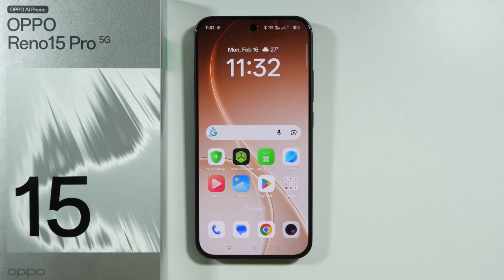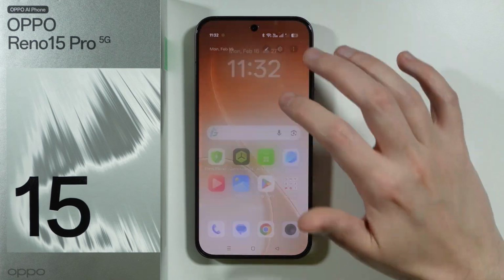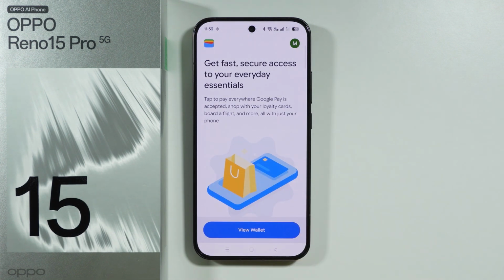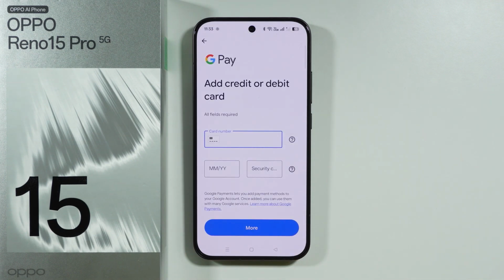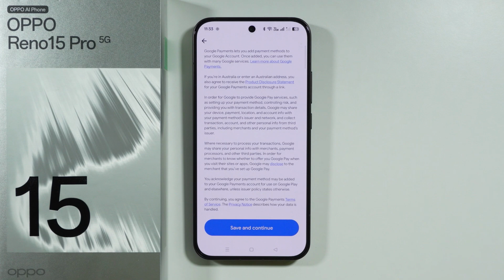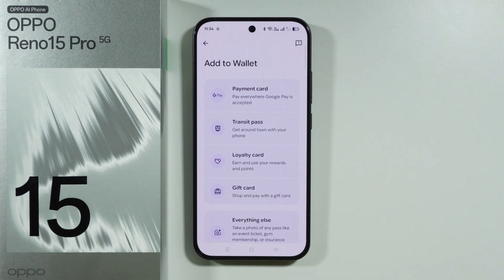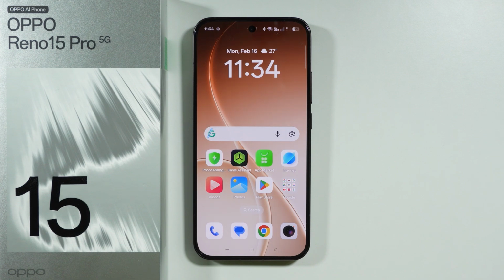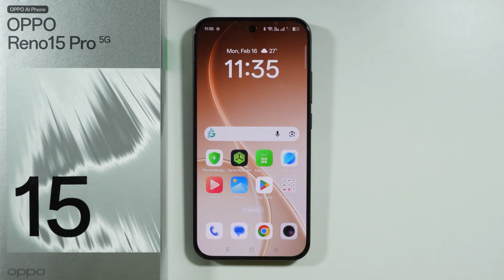How to Pay with OPPO Reno 15 Pro? - Set Up Google Pay (Add Payment Card)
In this video, I'll guide you through the process of setting up Google Pay on your OPPO Reno 15 Pro so you can start making payments effortlessly. You'll learn how to add your payment card and complete the setup, ensuring a smooth and secure transaction experience. Follow along with these simple steps to get your OPPO Reno 15 Pro ready for cashless payments in no time!